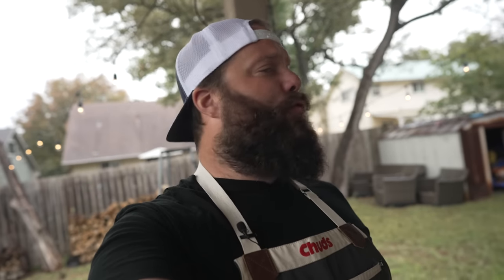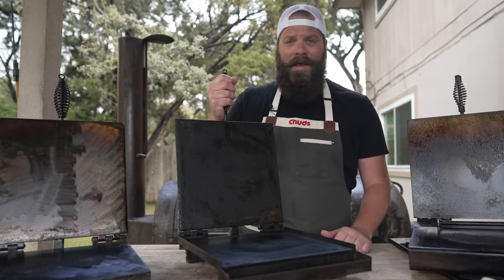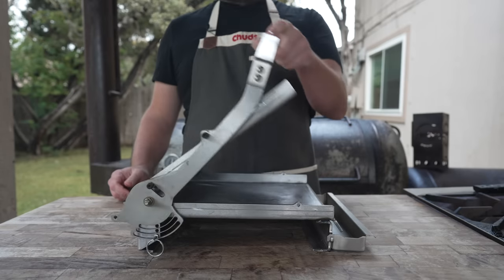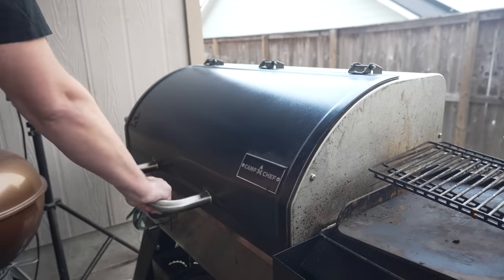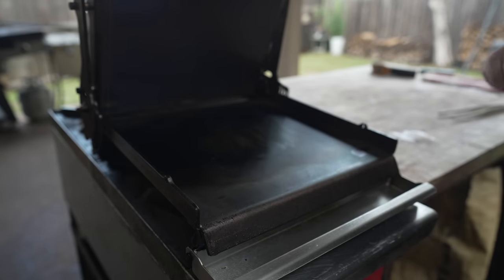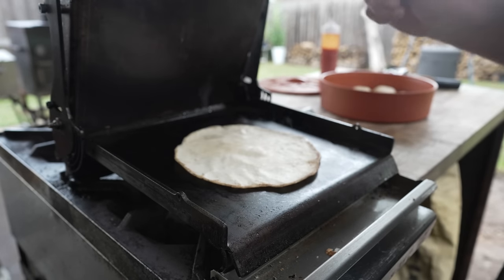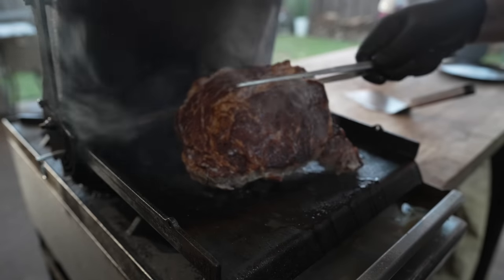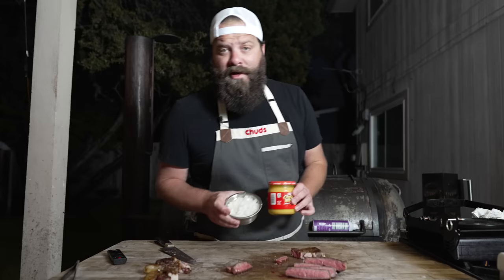The Chud Press!! | Chuds BBQ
THIS IS AN OLDER VERSION OF THE PRESS*
We have since removed the pin system because the cost to benefit ratio didn't make sense, you can change the thickness by the amount of pressure you put on the handle. We have also increased the size of the drip tray. The new price on the press is $379.